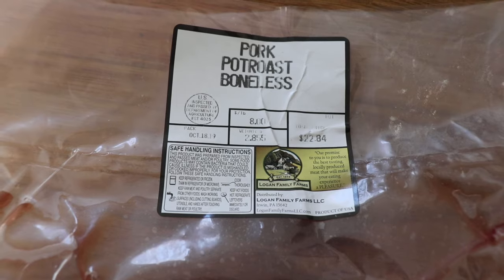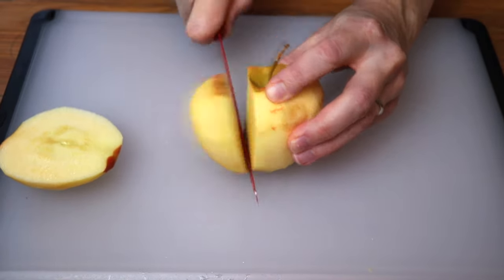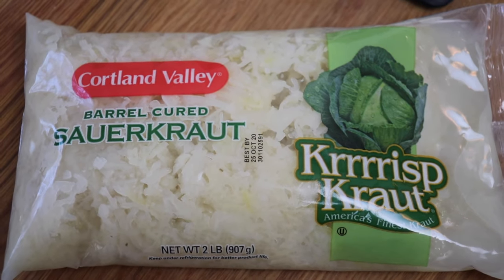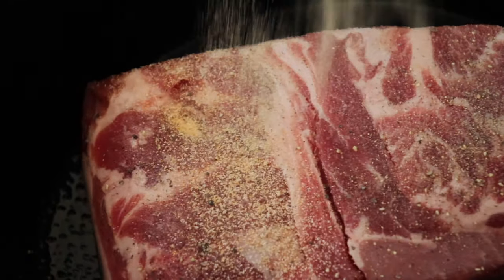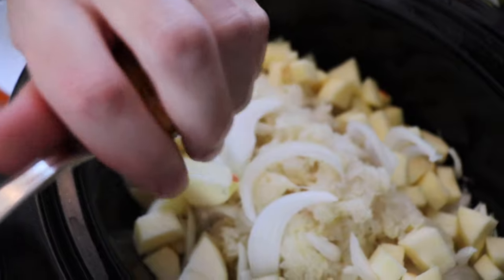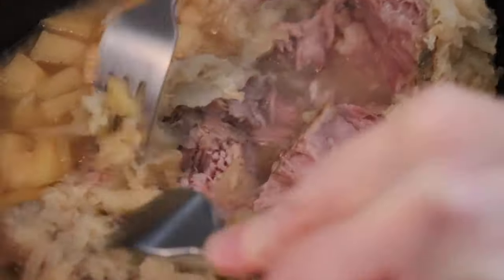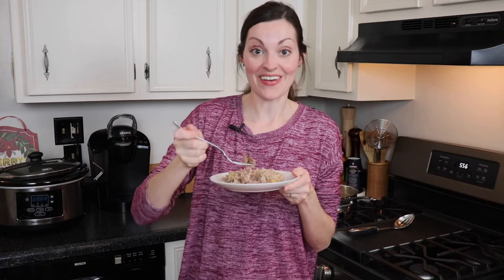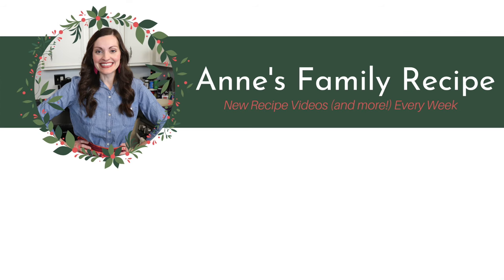Pork & Sauerkraut | New Year's Dinner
Today I’m sharing a classic New Year’s Day dish—Pork & Sauerkraut!  Some say that because pigs “root forward,” the pork represents moving forward into the new year.  Additionally the sauerkraut (fermented cabbage) represents increased wealth due to its green color.  Whether or not you believe the superstition, this easy, flavorful, crockpot Pork & Sauerkraut is absolutely worth making.   Happy New Year!

Thank you to Logan Family Farms for gifting me the Boneless Pork Pot Roast that I prepared in today’s video.  For more information about their delicious Dry Aged Beef and Berkshire Pork products, visit their website linked below.

Pork & Sauerkraut
3 lb. boneless pork pot roast (or pork shoulder)
2 lb. bag of sauerkraut
2 gala apples
1 large sweet onion

1 Tbsp. brown sugar

Peel and dice the apples.  Peel and thinly slice the sweet onion.  Spray the inside of a slow cooker with baking spray to prevent sticking.  Place the pork pot roast inside the slow cooker.  Season with salt, pepper and garlic powder.  Pour the sauerkraut and its liquid all over the surface of the pot roast.  Place the onions and apples evenly over the sauerkraut.  Sprinkle the brown sugar over top.  Cover and cook on LOW for 8 hours.  Use two forks to shred the meat and mix everything together.  Serve by itself, on sandwich buns, over mashed potatoes or egg noodles.  ENJOY!